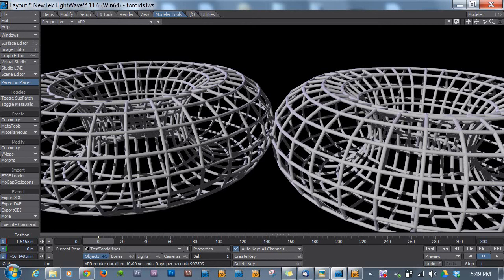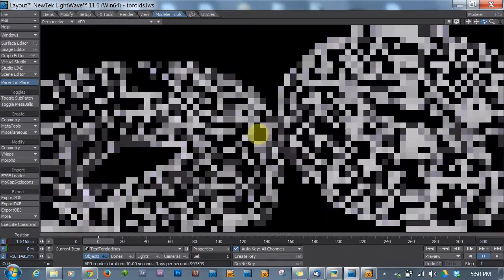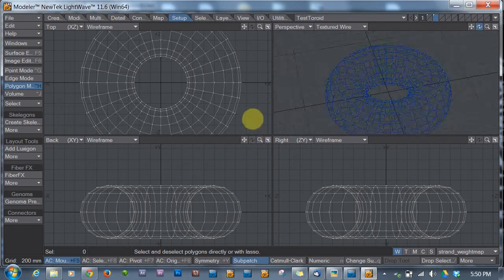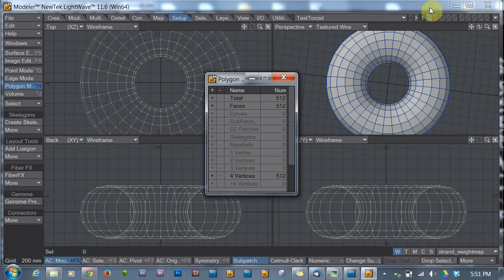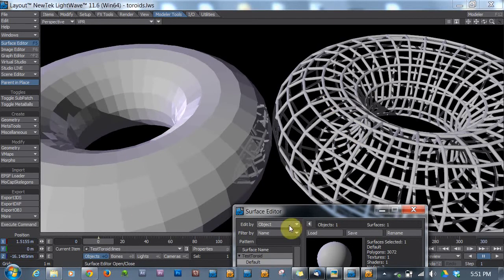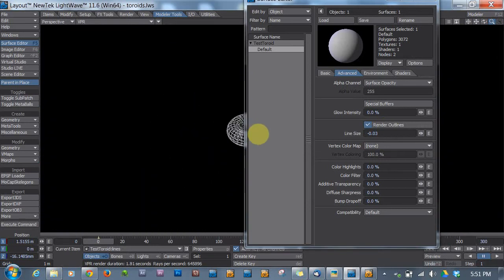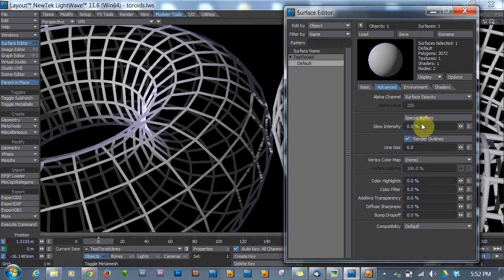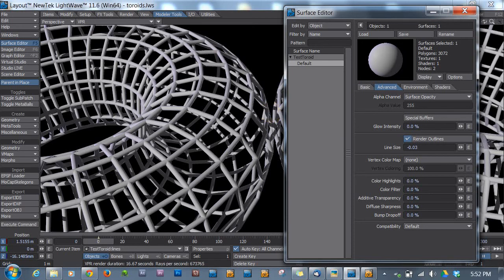LightWave 3D: Another Line Render Technique